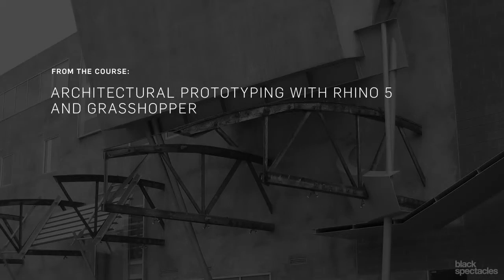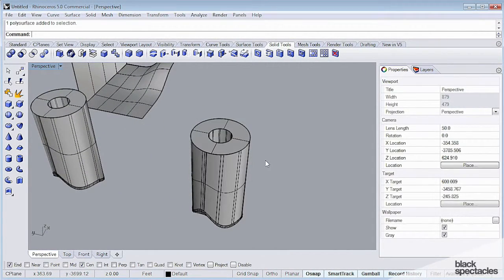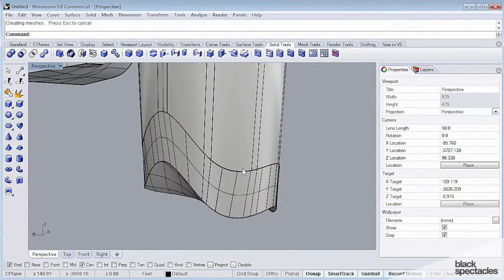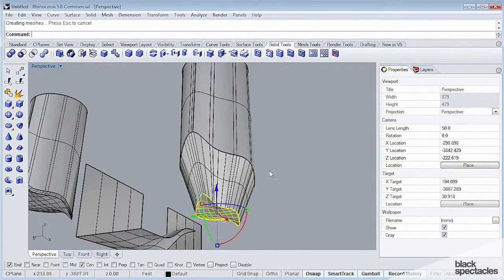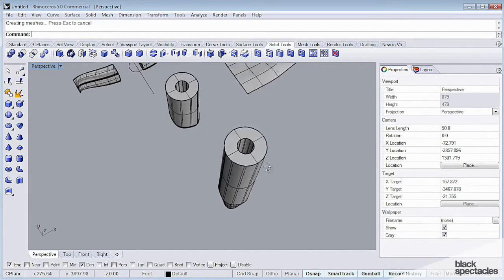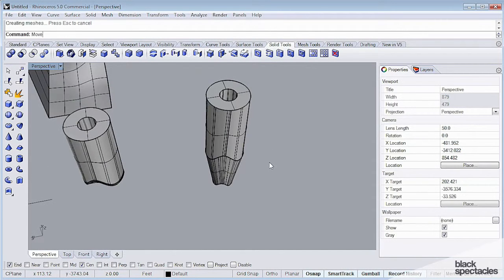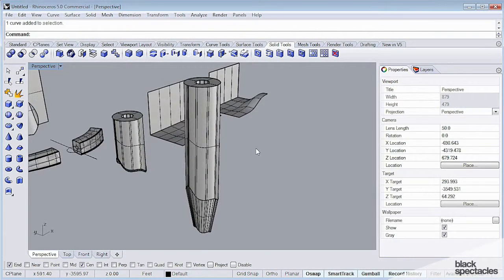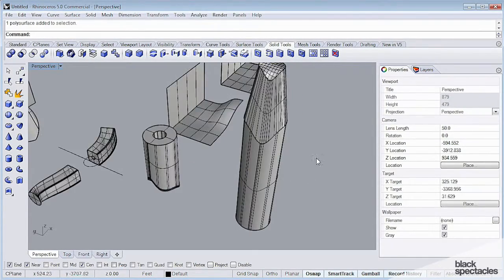SubElement Select - Architectural Prototyping with Rhino 5 and Grasshopper | Black Spectacles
One thing you can do however, with polysurfaces if you need to modify them, is you can start selecting individual elements and these commands are not new to Rhino but there is a way of interacting with them that is new.

If you hold the "shift" and "control", that toggles sub-element selection. You'll notice if I left click on my geometry here, it's going to select the whole thing. But if I hold shift and control, this is just going to select an individual piece.

And what I can do is I can move that thing around a little bit. And in some cases it's going to mess with the geometry, so use it with caution. If you're doing planar transformations to your geometry, it is a pretty useful tool.

So what I can do is I can hold shift and control and perhaps select this edge and it's going to affect the result. So I can select multiple elements here, so it's transforming sub-objects, I'm just going to hit "escape" to cancel that because the transformation is probably doing something that was generating thousands or tens of thousands of new control points and we want to avoid that.

I can also do things like scale my sub-elements and that will affect the resulting polysurfaces. This is actually starting to look like a pencil. So if I pull this thing down a little bit more, and there we go. It started what looks to be a pencil. And this is where the graphite would go.

Again, to select the sub-elements of a piece of geometry, you hold shift and control. Alternatively you can enter these commands manually and these have existed in Rhino for some time. So you can use the "move edge" command and what that's going to do is that's going to prompt you to select an edge and then it will prompt you for a move point.

So I'm going to select a point here. I'm going to hold "control" and click that point which will toggle on vertical transformation mode and I'm just going to move that myself.

Likewise I can also use the "MoveFace" command which will actually take this whole face and move it up and down. So again using the "control" key to toggle vertical transformations on and off, and that's basically it for sub-elements.

I want to cover a couple more things before we move on to some of the fabrication content for this lesson. So one is, and this is getting into sculpting our polysurfaces a little further. So I'm going to copy my weird pencil/straight table leg here. Actually let's do this. Let's flip this upside down and then move this vertically, and turn on the near, turning on the near objects snap option and that will basically lock my cursor to any point on a curve or an edge.